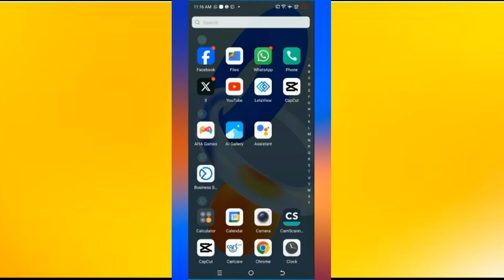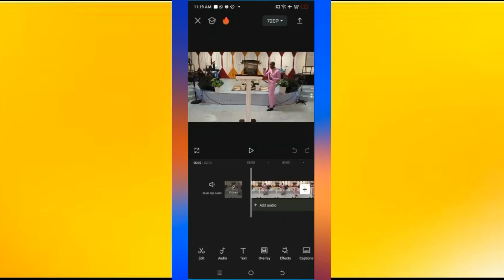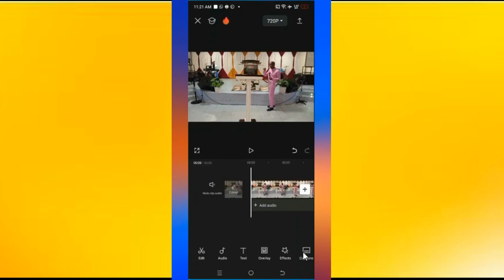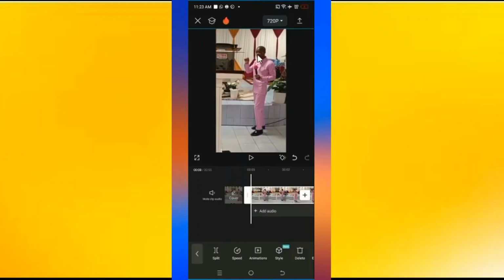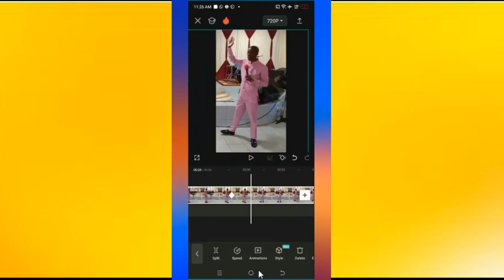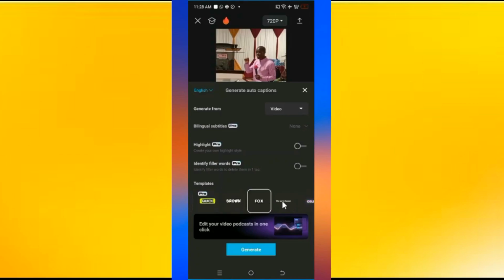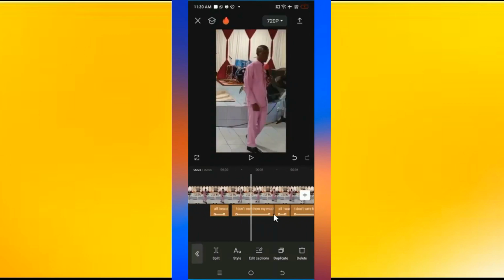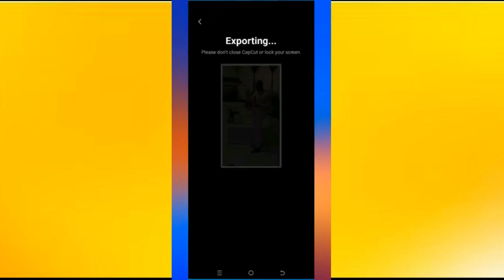CREATE A 1 MILLION VIEWS FACEBOOK REEL USING CAPCUT |STEP BY STEP TUTORIAL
In this step-by-step tutorial, I’ll show you how to use CapCut to create engaging, high-quality reels that capture attention and drive massive engagement.